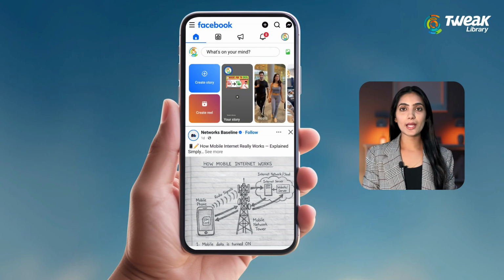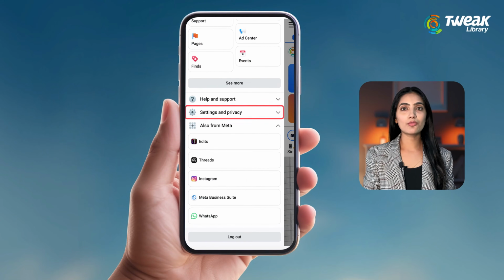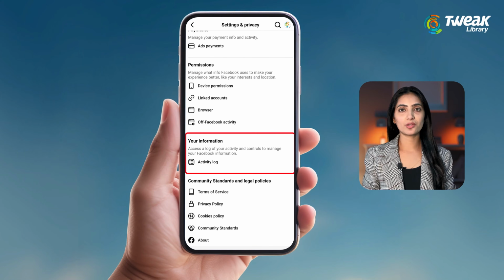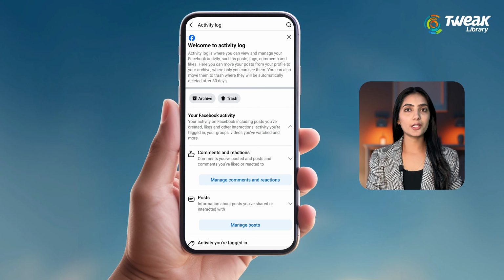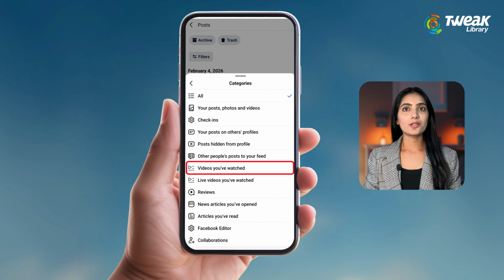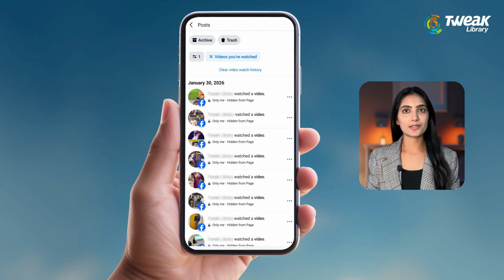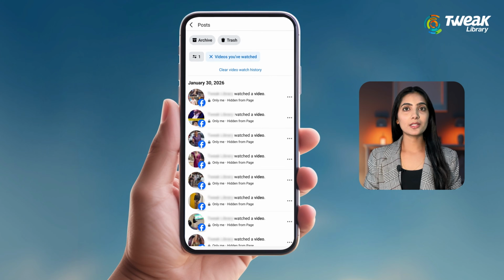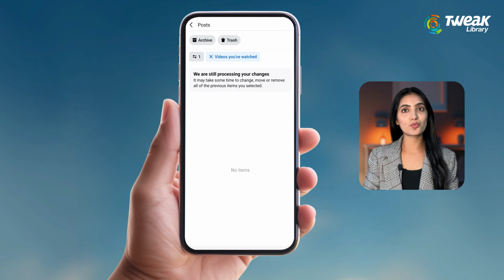How to Delete Reels Watch History on Facebook | Clear Facebook Reels History Easily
Want to delete your Facebook Reels watch history and keep your activity private? In this video, learn how to clear Reels history on Facebook step by step. If your feed is filled with unwanted Reels or you want to reset Facebook recommendations, this simple trick will help you remove watched Reels history quickly. Follow the easy method to manage your Facebook activity and improve your Reels suggestions. This guide works on both Android and iPhone devices.